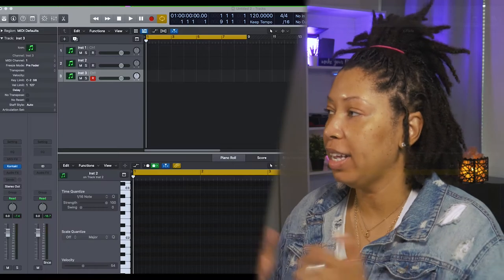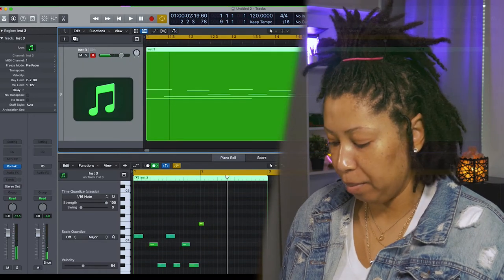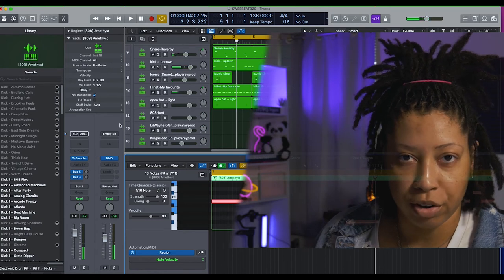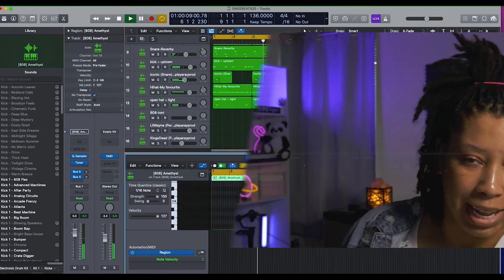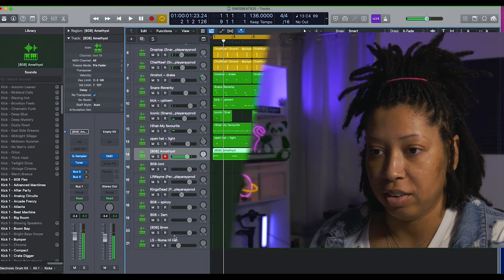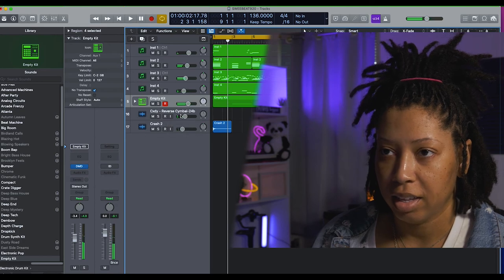HOW TO MAKE A VIBEY BEAT | BEATMAKING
AYOOOOOO😃
In today's video I made a beat and it came out soooooo vibey tell me what you think.❤